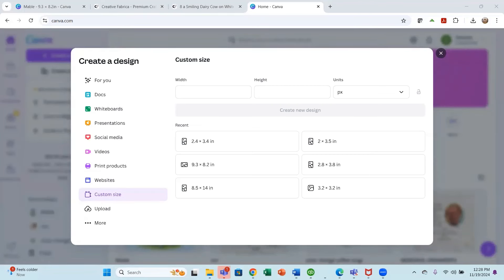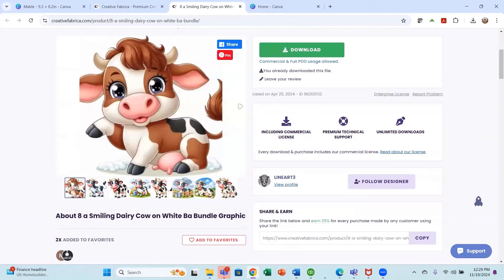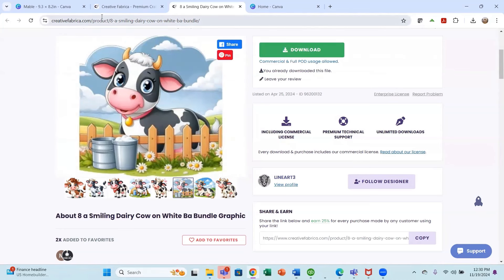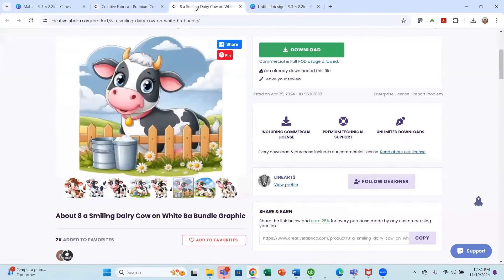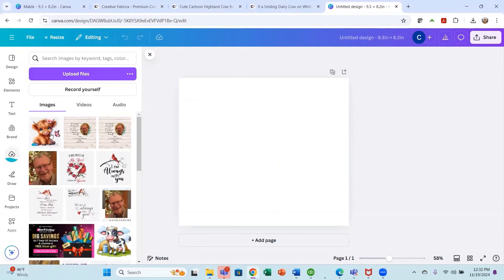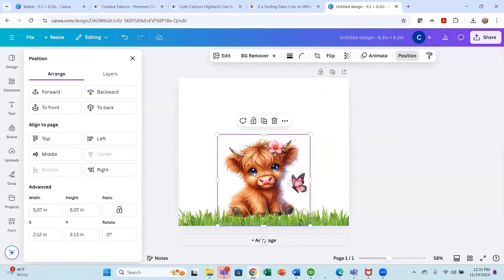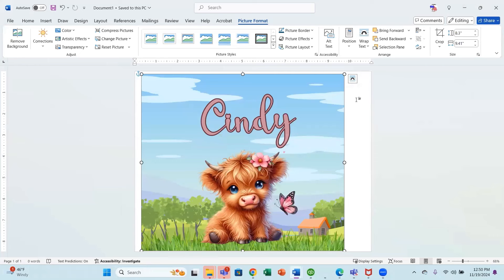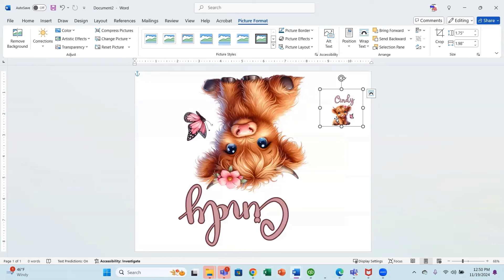Sublimation Personalized Gifts Using Creative Fabrica and Canva! Upload Fonts to Canva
How to create beautiful sublimation PNG Design prints to press on blankets, mdf wood and tumblers in this Sublimaiton Tutorial. Use Creative Fabrica fonts and upload to Canva. Edit Creative Fabrica PNG files in Canva.
Sublimation Cow Tag Blanks
20 Ounce Skinny Tumblers with sleeves on Amazon
Tumbler Rubber Bottoms
Silicone wraps
Amazon Storefront
HTVRONT Mini Heat Press 3
HTVRONT SUBLIMATION HTV FOR DARK COLORS
HTVRONT SUBLIMATION HTV CLEAR
GO2CRAFT AUTO SEAMLESS TUMBLER PRESS MACHINE
GO2CRAFT Sublimation Tumbler kit
Blue Heat Resistant Tape
HTVRONT AUTO TUMBER HEAT PRESS
Silicone Sleeve Wrap
Sublimation Blank Wholesaler – send me a private message in Facebook and I will give you the link. Pressing Pillow
Sublimation Ink Hiipoo that I use
Heat tape
Epson Eco Tank Printer (similar and can be converted)
Shrink wraps for 20 ounce tumblers I have purchased
Some images may be produced from Creative Fabrica fonts, images and backgrounds (I recommend getting the all access - great deal!) (I do make a slight commission from the affiliate links I provide.)